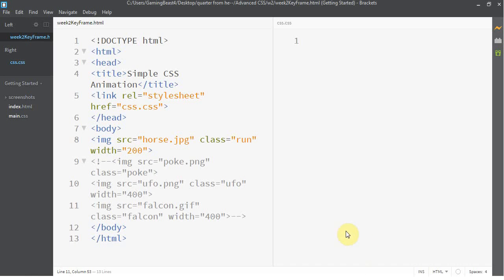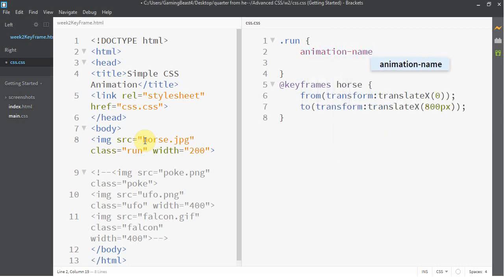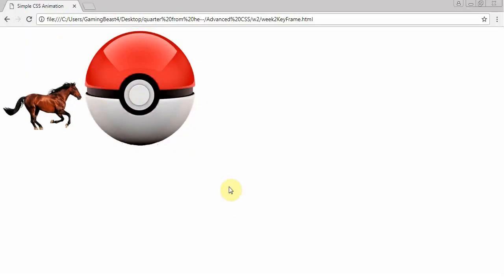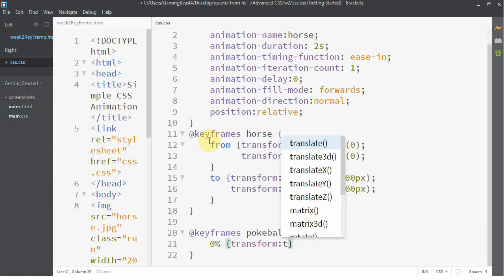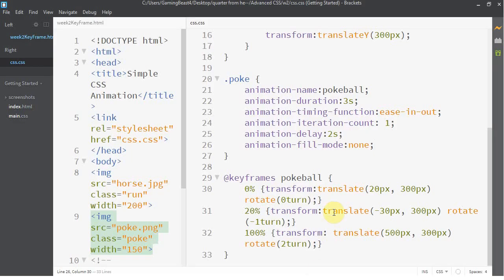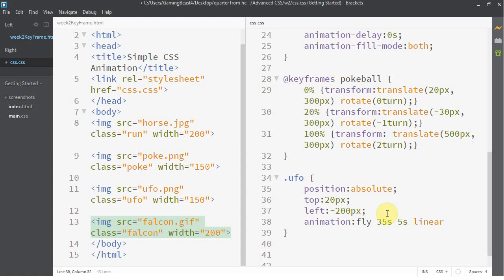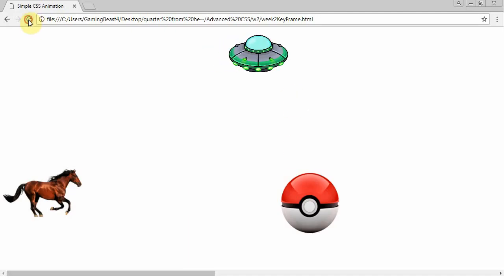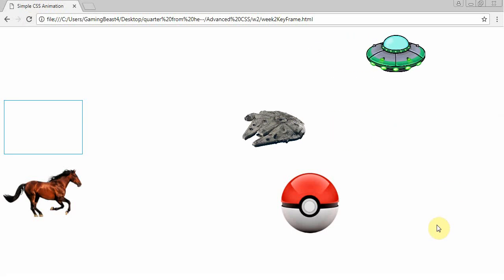Week 2 - Animated Background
This week you'll be creating an animated website background using the CSS properties I show.